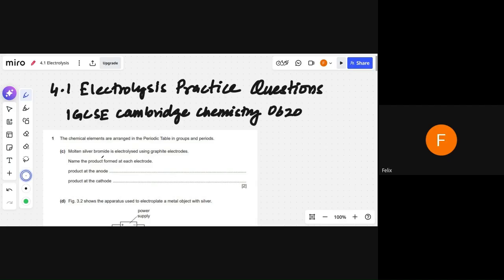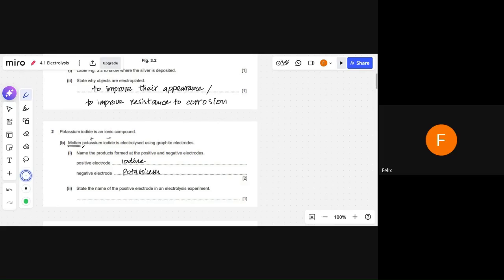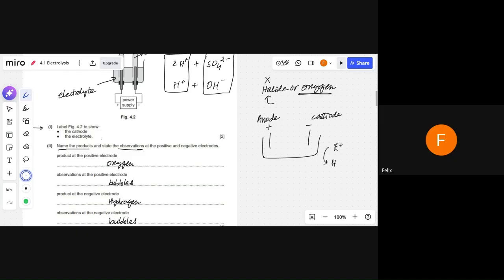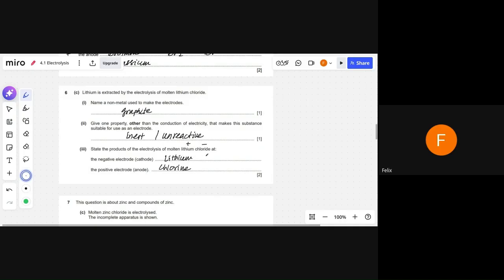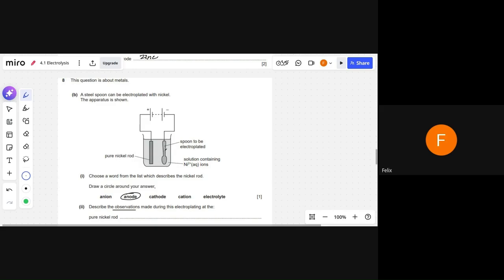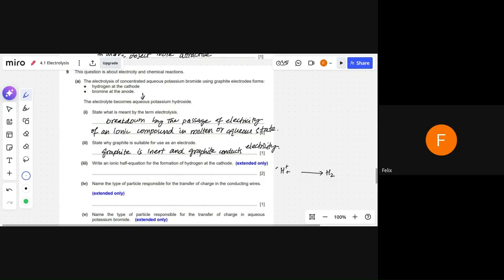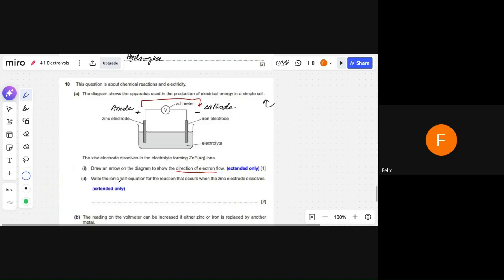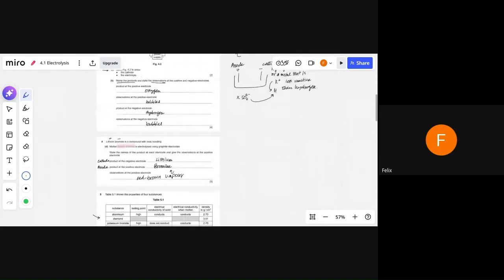4.1 Electrolysis Past Paper Questions & Answers — IGCSE Chemistry 0620 (4.1) Worked Through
Understanding electrolysis is one thing — getting the marks in the exam is another. In this video I work through real Cambridge IGCSE Chemistry (0620) electrolysis past paper questions, topic 4.1, step by step, showing exactly how to structure answers the way the mark scheme wants them.
We go through typical exam questions on electrolysis: identifying products at the cathode and anode, explaining why ions move where they do, writing half-equations, predicting products of aqueous solutions, and the wording examiners actually give marks for. I'll show you the common mistakes that lose marks and how to avoid them.
New to electrolysis? Watch the concept videos first — core: [link to your 4.1 core video], supplement: [link to your 4.1 supplement video].
This is part of my full Cambridge IGCSE 0620 chemistry series — built for understanding, not memorising. New here? Start from 1.1: [link to your 1.1 video]

1:50 Question 1
6:02 Question 2
7:42 Question 3
13:38 Question 4
14:51 Question 5
16:47 Question 6
20:03 Question 7
22:00 Question 8
26:10 Question 9
32:22 Question 10

Specification: Cambridge IGCSE Chemistry 0620, Topic 4.1 — Electrolysis (past paper practice).